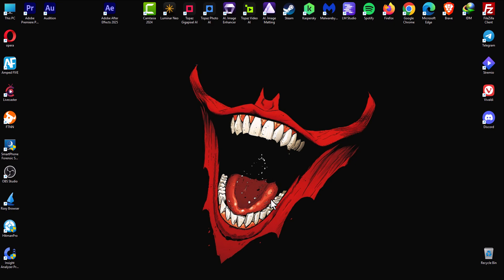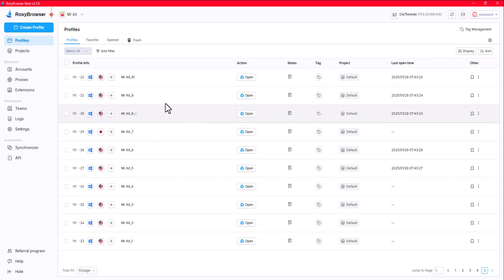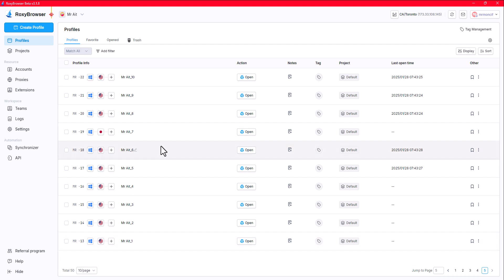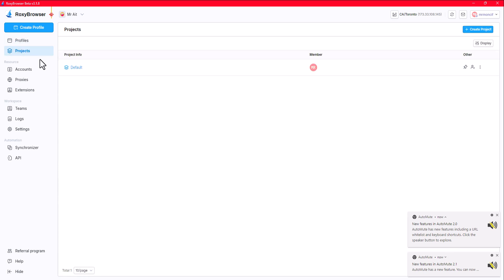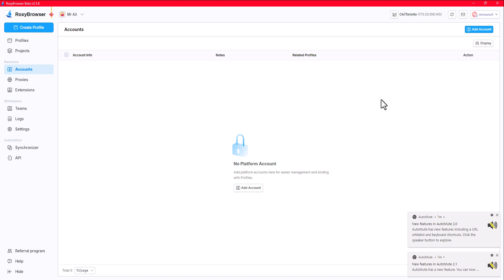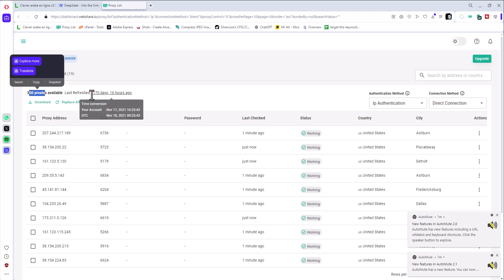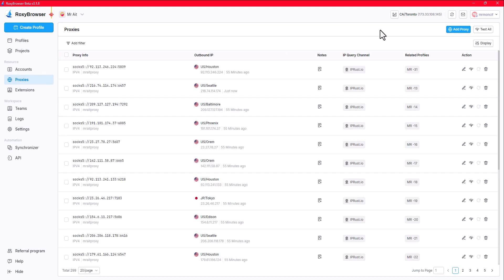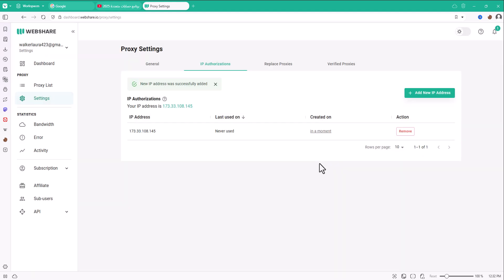how to use roxybrowser 2025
🚀 Discover how to use roxybrowser : The Ultimate Antidetect Browser for Secure & Efficient Browsing

In today’s digital world, privacy and multi-account management are crucial. Meet RoxyBrowser, the antidetect browser designed to help you work efficiently and securely online.

🔹 Key Features:

✔️ Fully Customizable Workspace 🎨
🔹 Adjust the browser settings to match your needs for maximum productivity.

✔️ Advanced Identity Protection Technology 🔒
🔹 Fine-tunes over 160 fingerprint parameters to make your browsing safer and smoother.

✔️ Automatic Adaptation & High Flexibility ⚡
🔹 Adapts seamlessly to different online environments, ensuring hassle-free browsing.

✔️ Data Encryption & Tracking Prevention 🔐
🔹 Protects your data from tracking and online surveillance.

✔️ Bypass Cloudflare Protections 🛡️
🔹 Browse websites protected by Cloudflare without restrictions.

🔹 Who Needs RoxyBrowser?

✅ E-commerce Business Owners 🛒
✅ Product Snipers 🎯
✅ Digital Advertising Specialists 📢
✅ Social Media Managers 📲
✅ Crypto Traders 💰
✅ Anyone Managing Multiple Accounts 👥
✅how to use roxybrowser

🔹 Why Choose RoxyBrowser?

🌟 Built on Chromium, offering a familiar and easy-to-use interface.
🌟 Equipped with advanced features for secure and smooth browsing.
🌟 The perfect choice for professionals needing online anonymity.

how to use roxybrowser | free multilogin antidetect browser

are paramount for businesses and individuals alike. Enter RoxyBrowser, a premier antidetect browser designed to enhance workflow and safeguard digital identities.

How much does Multilogin cost?: Highly Customizable Workspace
What is multi-log?
RoxyBrowser offers a workspace tailored to individual needs, allowing users to adjust settings and preferences to align with their specific requirements. This customization ensures a seamless and intuitive browsing experience, enhancing productivity.

Industry-Leading Technology

At the core of RoxyBrowser is its advanced technology, fine-tuning over 160 fingerprint parameters by default. This meticulous attention to detail ensures that users can focus on building their business while RoxyBrowser handles the complexities of digital fingerprinting.

Efficient Account Management

Managing multiple accounts can be challenging, but RoxyBrowser simplifies this with efficient account management features. Users can easily switch between accounts, ensuring that each remains distinct and secure, which is crucial for professionals handling various client profiles or business segments.

Is the multilogin browser free? : Convenient Team Collaboration

Collaboration is key in today's interconnected world. RoxyBrowser facilitates convenient teamwork by allowing multiple users to work within the same environment, sharing settings and configurations seamlessly. This feature is particularly beneficial for teams working on joint projects or campaigns.
Robust Security Features

Security is a cornerstone of RoxyBrowser's design. Features such as automatic adaptation, flexible adjustment, data encryption, tracking avoidance, and the ability to pass Cloudflare protections ensure that users' data remains secure and their online activities private.

What is multilogin used for?  Diverse Applications

RoxyBrowser caters to a wide range of applications, including:

Managing multiple accounts securely online requires specialized browsers like Logii Browser, GoLogin, and Multilogin. These browsers allow users to create isolated profiles with unique fingerprints, preventing detection when accessing different accounts on the same platform. Whether you're using GoLogin, Dolphin Anty, or Logii Browser, these tools help marketers, businesses, and individuals manage multiple identities without getting flagged. The ability to create 1000 accounts on GoLogin, use anti-detect browser technologies, and work with tools like Gologin 4.0 makes these solutions essential for those who need privacy and security while browsing.

Many users seek free RDP (Remote Desktop Protocol) solutions to access virtual machines with high-speed internet. You can find RDP free trials, RDP for Android, and even RDP with admin privileges to perform tasks remotely. Some providers offer RDP free for a lifetime, while others provide short-term access like RDP free for one month or RDP free for an hour. Using Google Cloud RDP or Azure RDP, users can gain access to remote systems, improving workflow efficiency. For those looking for fast internet and high-speed VPS, RDP services provide a convenient way to browse securely.